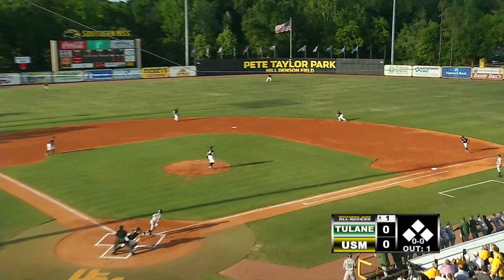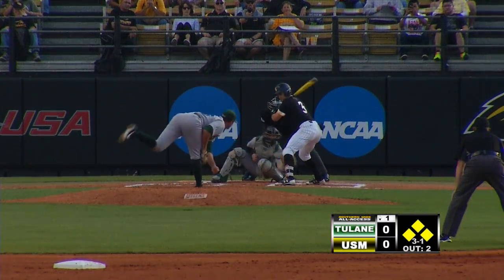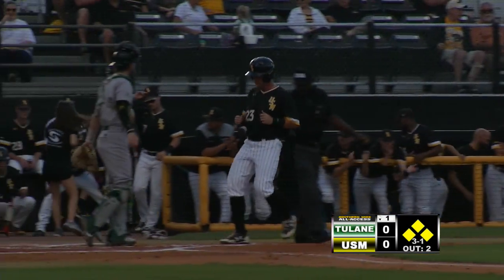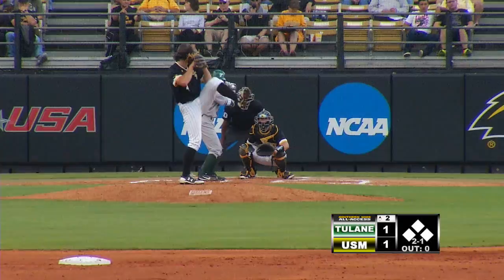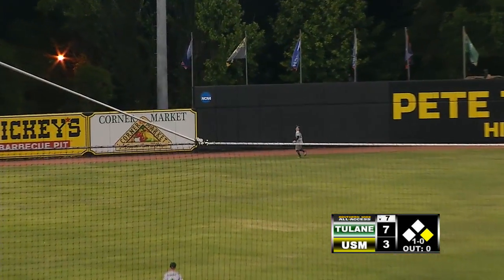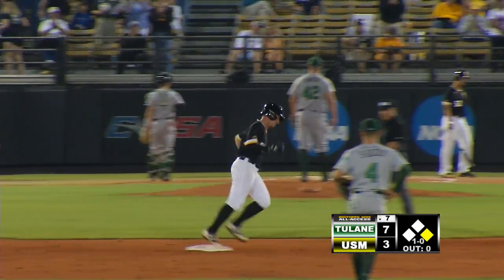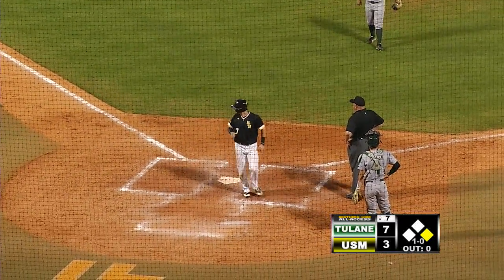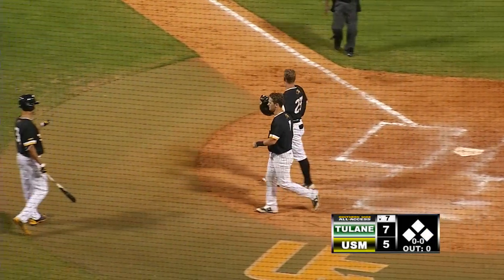Southern Miss Baseball vs Tulane - 05.01.18